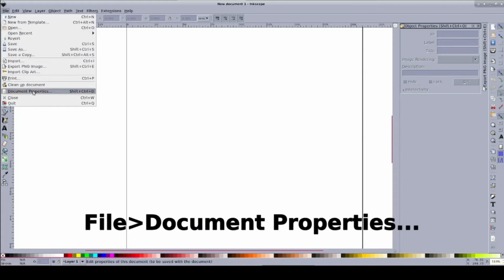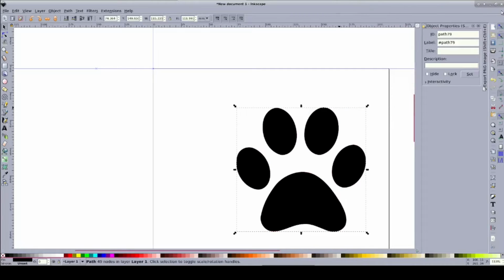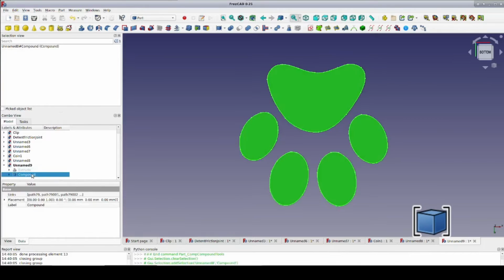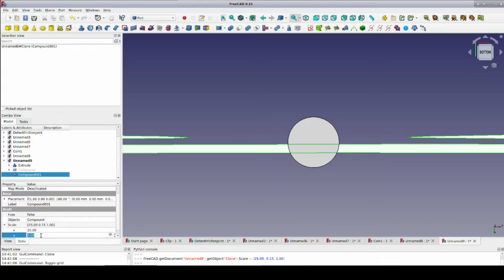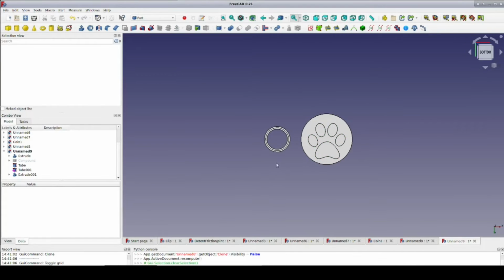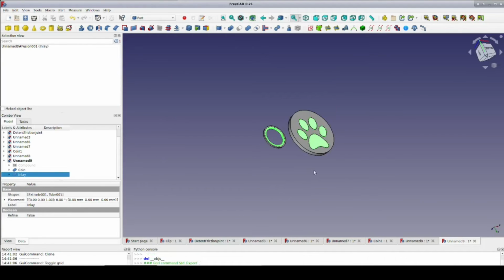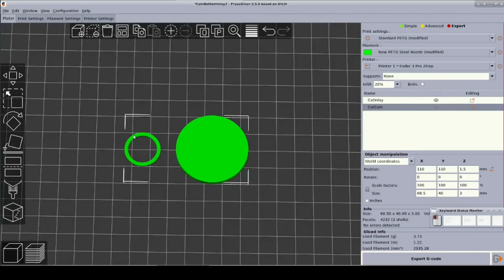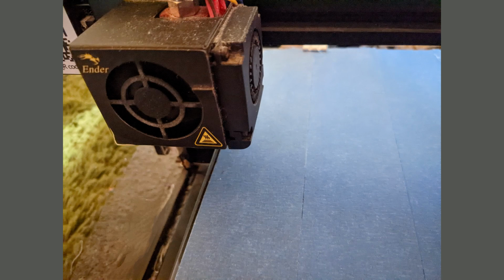3D printing: Add an inlay to the bottom of your print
With a little effort, it's easy to add a different colored inlay to the bottom of your print. Goes from image to printed object.